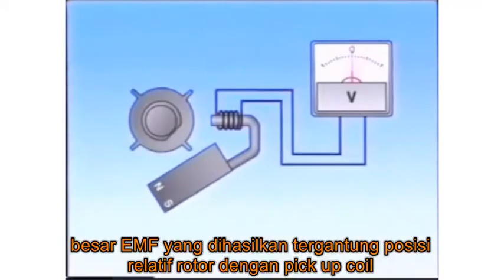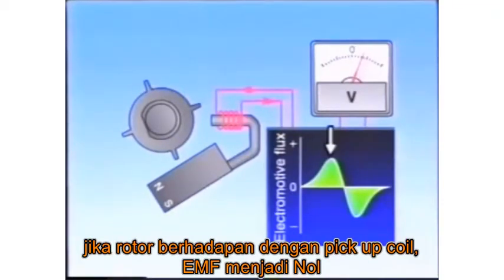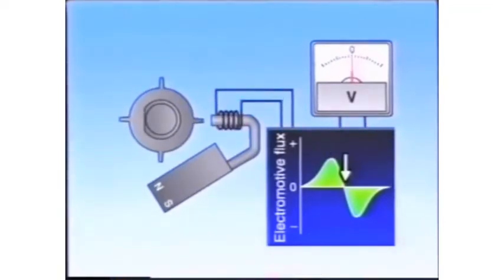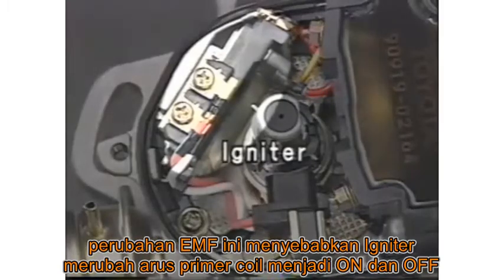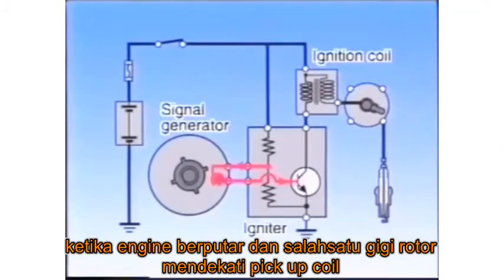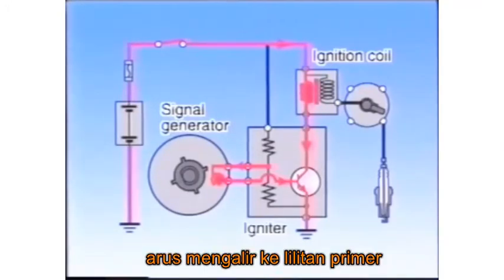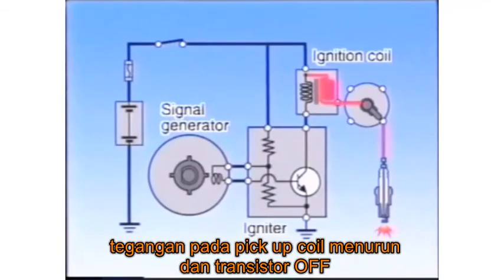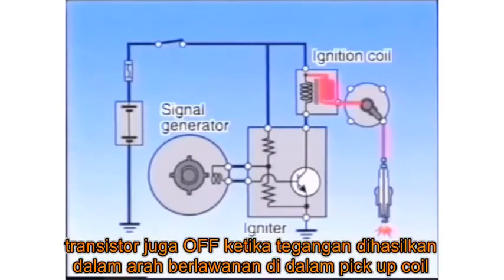Cara Kerja Sistem Pengapian IIA